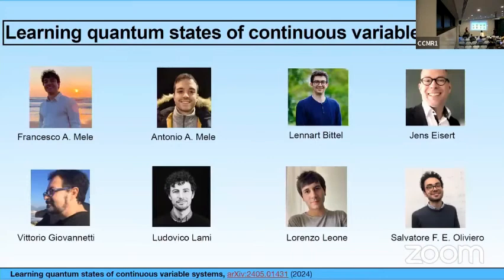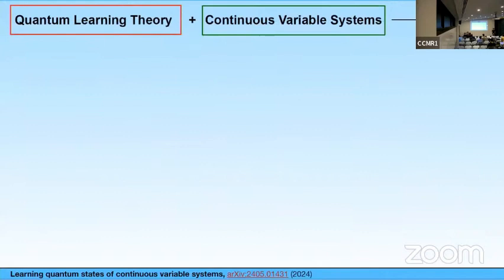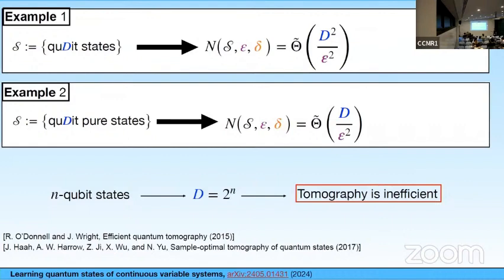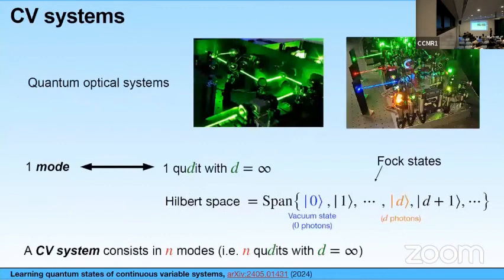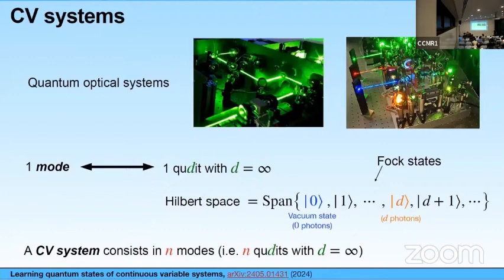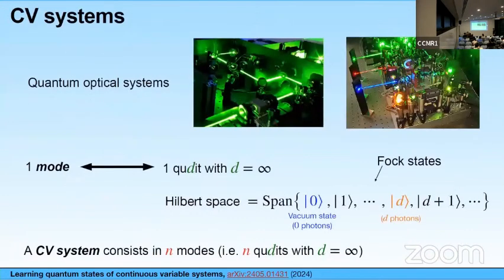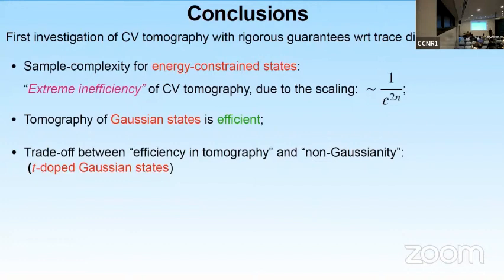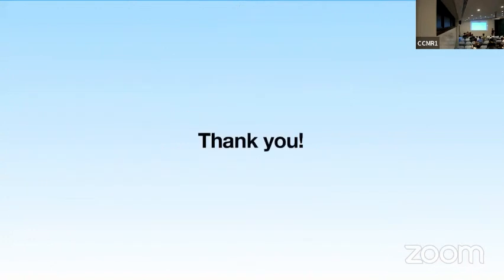Quantum state tomography| Mele, Mele, Bittel, Eisert, Giovannetti, Lami, Leone, Oliviero |TQC 2024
Quantum state tomography of continuous variable systems | Francesco Anna Mele, Antonio Anna Mele, Lennart Bittel, Jens Eisert, Vittorio Giovannetti, Ludovico Lami, Lorenzo Leone, Salvatore F. E. Oliviero

While quantum state tomography has been extensively analysed for qubit and qudit systems, rigorous performance guarantees in terms of ε-approximation in trace distance remain largely unexplored for continuous variable quantum systems, due to subtleties that arise in the infinite-dimensional context. This work addresses this gap. First, we discover that to learn energy-constrained n-mode states, the sample complexity must scale with ε as Ω(1/ε^(2n)). This is in sharp contrast with the n-qubit case, where the ε-scaling is O(1/ε^2) — thereby establishing the extreme inefficiency of continuous variable tomography. Remarkably, we prove that O(1/ε^(2n)) copies are both necessary and sufficient if we restrict to tomography of pure states. Second, we establish that Gaussian states can be efficiently learned, a result that has been previously assumed but never rigorously proved. To do that, we answer the following fundamental question for Gaussian quantum information: If we approximate the first moment and covariance matrix of an unknown Gaussian state with precision ε, what is the resulting trace distance error on the state? Third, we show how to efficiently learn states prepared by Gaussian unitaries and a few local non-Gaussian evolutions, unveiling more on the structure of these slightly non-Gaussian systems.

19th Conference on the  Theory of Quantum Computation, Communication and Cryptography.